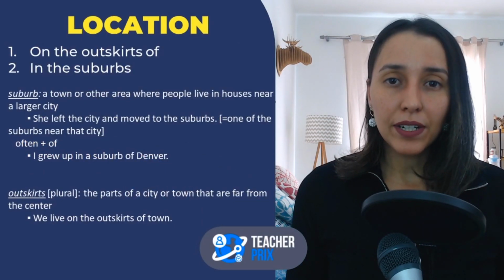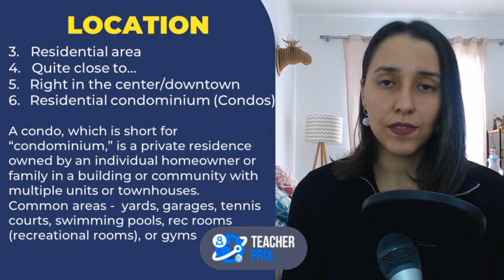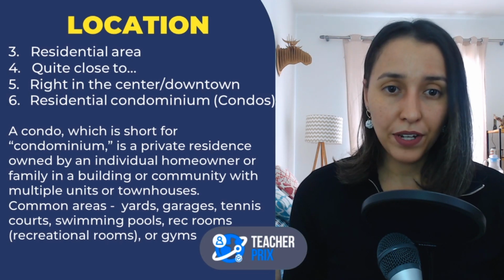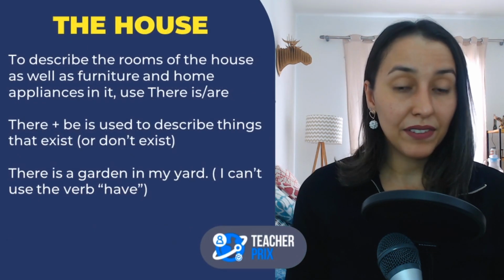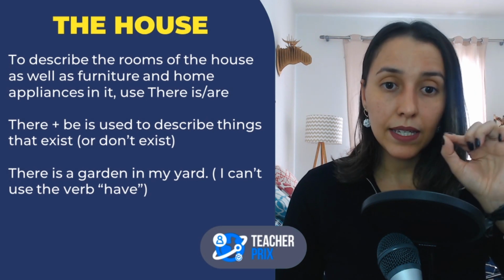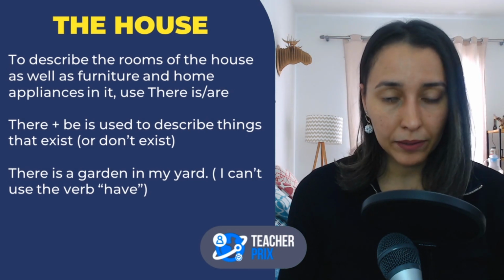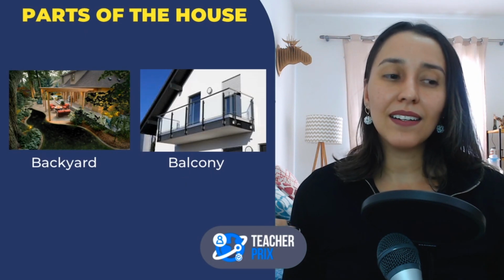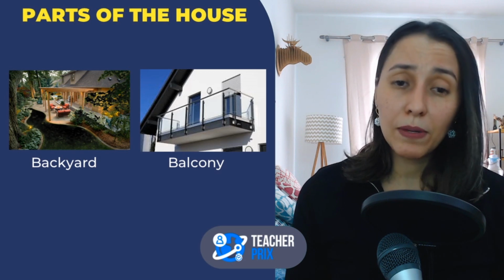How to Describe Where You Live In English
In this English lesson, I am going to show you how to describe where you live in English. How can you describe your house in English? How can you describe the place where you live in English? The parts of the house? The furniture?  How do you organize  your explanation? Do you live in the suburbs or right in the center of the city?
Can you talk about your dream house? What is the best and easiest structure you can use to talk about your house in English? What house vocabulary do you really need to know?
That's what I am going to show you in this English lesson. Make sure to watch it until the end!

DOWNLOAD MY FREE-EBOOK/JOIN MY TELEGRAM